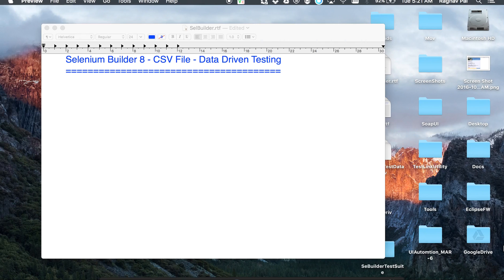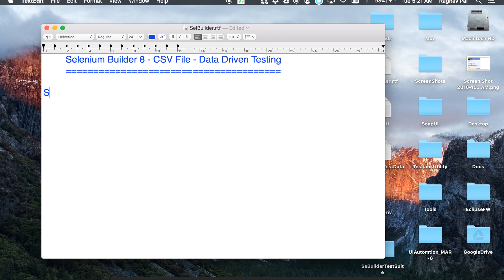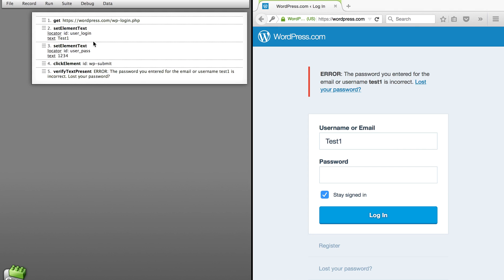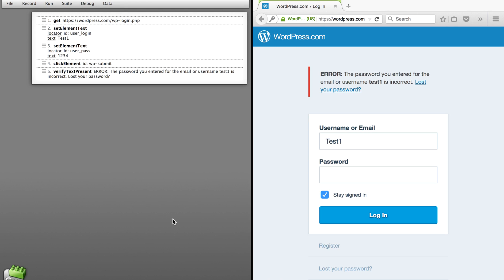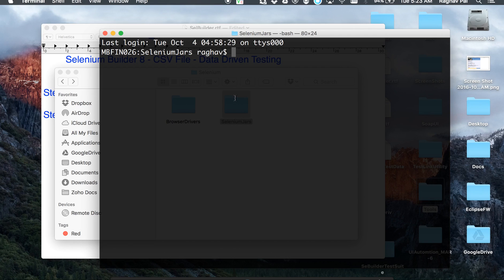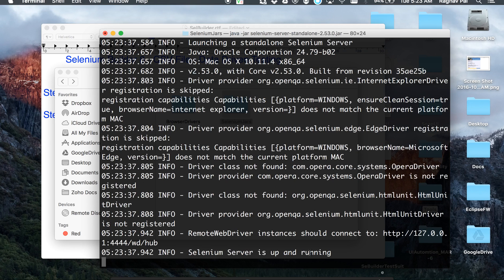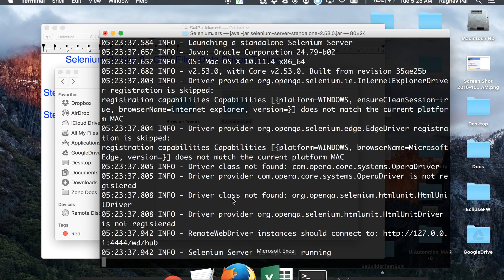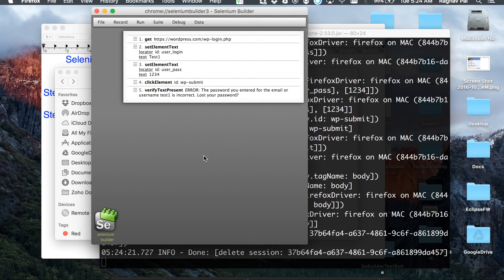Selenium Builder 8 - CSV File -Data Driven Testing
Today we will learn:
1. How to parametrise test case - get data from external csv file

Step 1 - open firefox - launch Se Builder

Step 3 - create a csv file - add data to it

Step 4 - se builder - Data - CSV - add location of csv file

Step 5 - parametrise values in test - ${parameter}